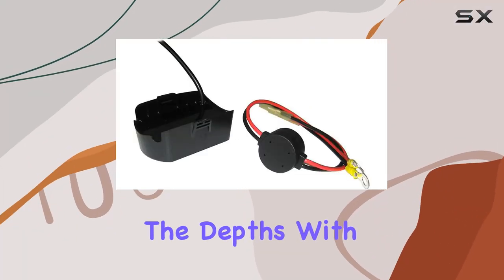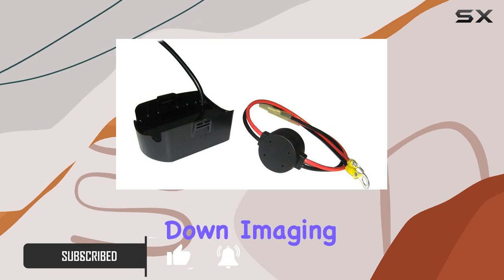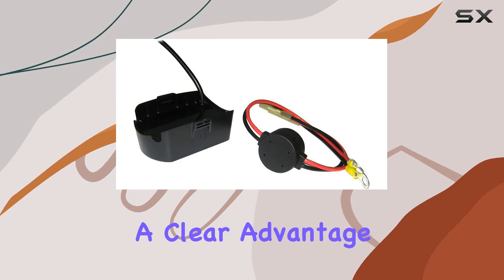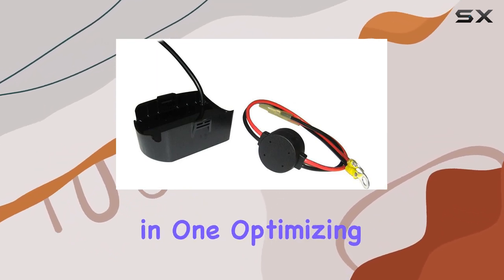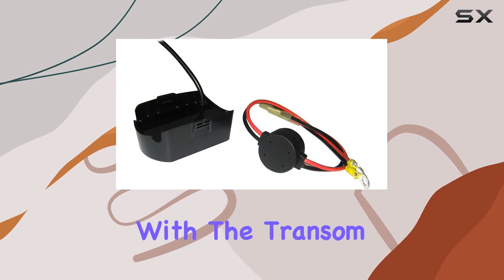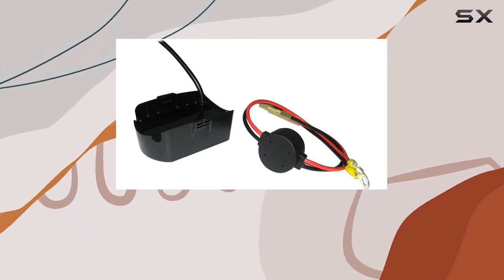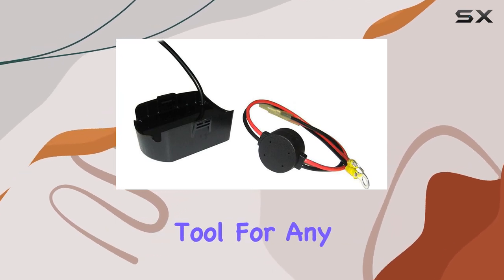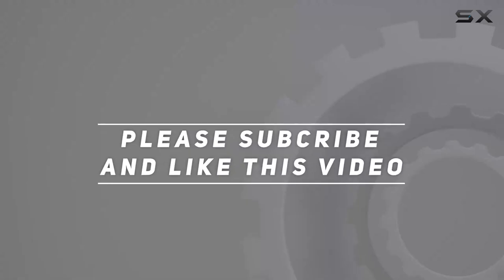Humminbird XTM 9 MDI T Trolling Motor Helix MEGA DI Transducer: Unlocking the Depths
0:00 Intro
0:06 Review

Things that we mentioned in this video:
Humminbird 710270-1 XTM 9 : B077GHJ1DL